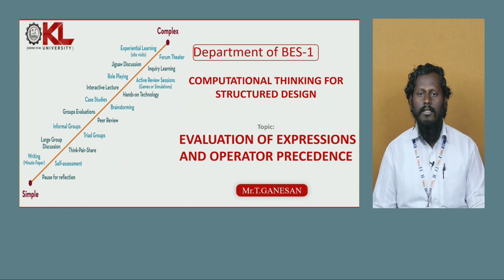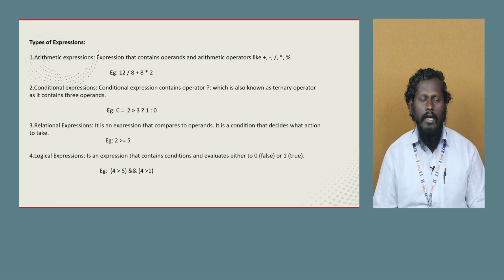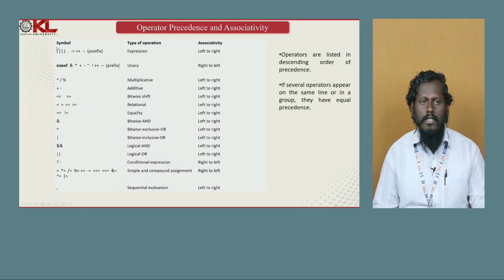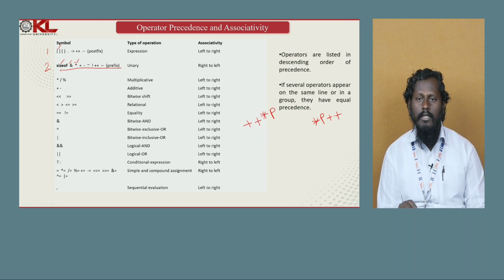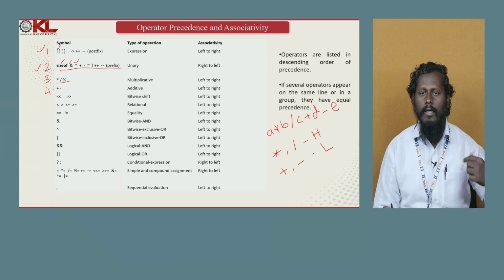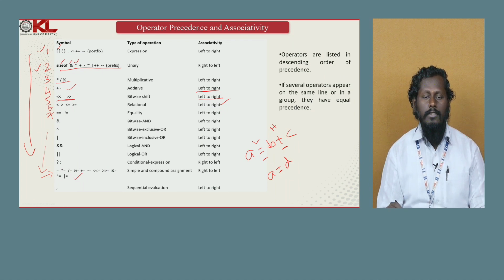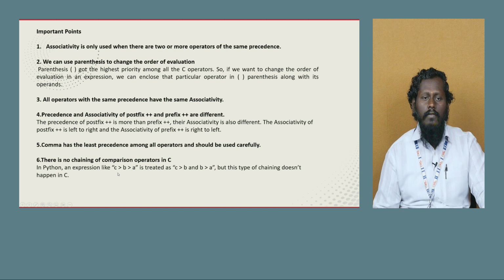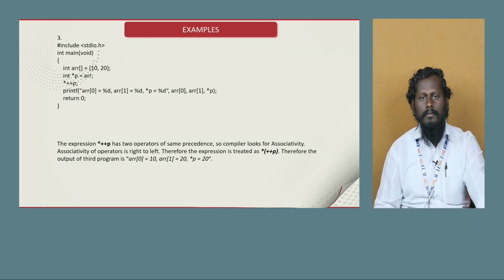Mastering Expression Evaluation and Operator Precedence in C | Complete Guide and Examples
In this in-depth video tutorial, we explore the fascinating world of expression evaluation and operator precedence in the C programming language. As a programmer, understanding how expressions are evaluated and how operators interact with each other is essential for writing efficient and error-free code. Join us as we break down the intricacies of operator precedence, associativity, and evaluation rules, providing clear explanations and practical examples along the way. By the end of this video, you'll have a solid understanding of how expressions are evaluated in C and be equipped with the knowledge to navigate complex calculations with ease. Don't miss out on this valuable insight into expression evaluation and operator precedence!